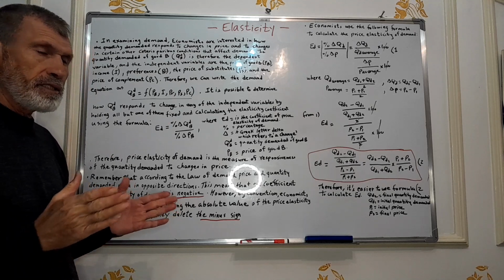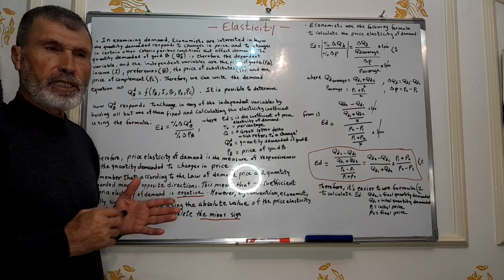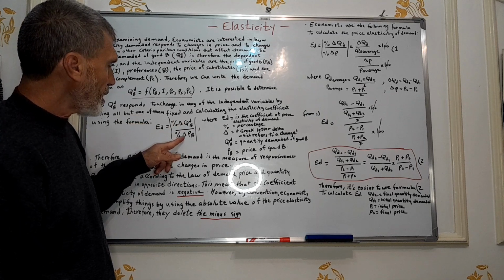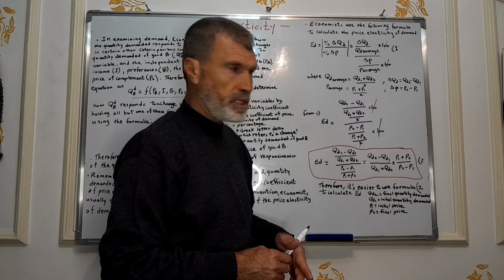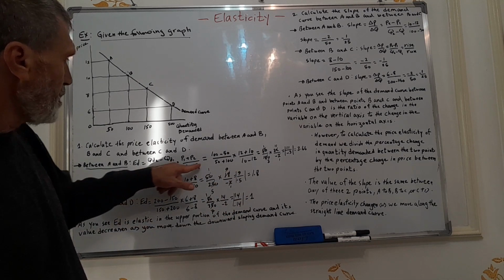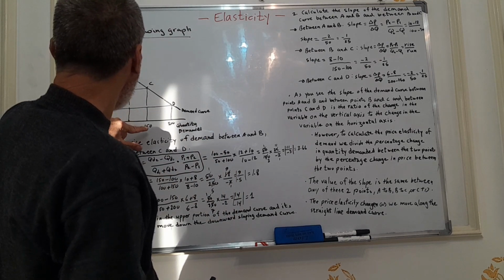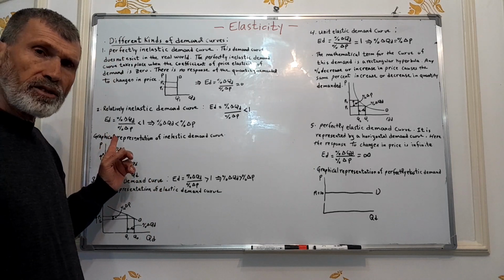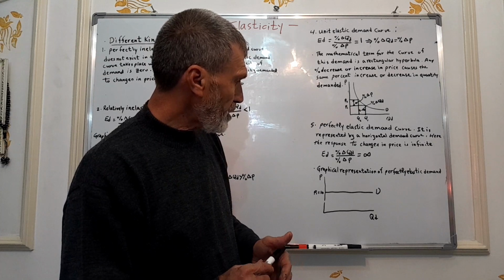Elasticity (part 1)